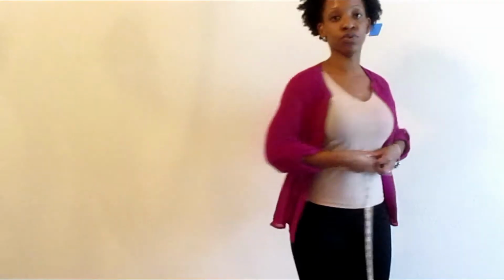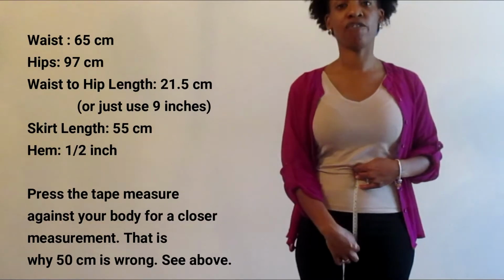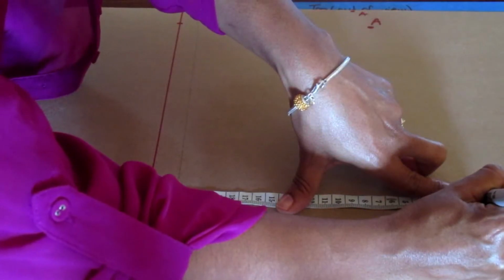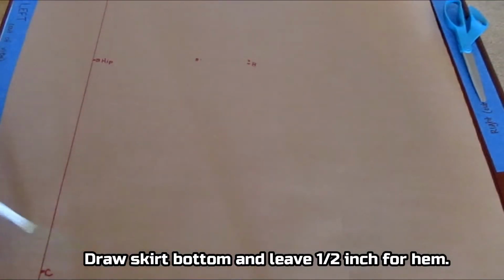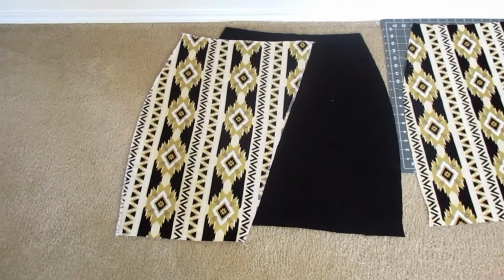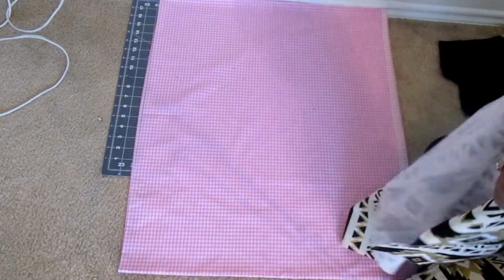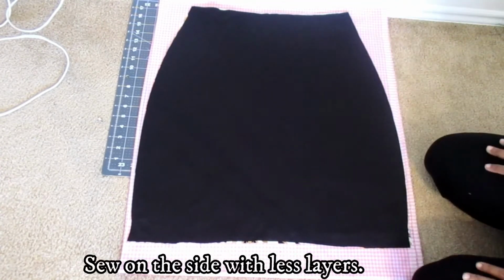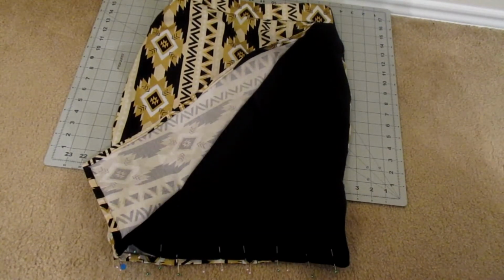How to Sew a Pencil Skirt with Faux High Split | Beginner Friendly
I show how to make your own pencil skirt pattern, cut out your fabric, and sew it all together for a beautiful pencil skirt. Head over to my instagram to see more photos of this skirt.